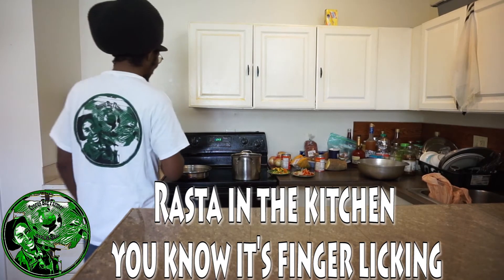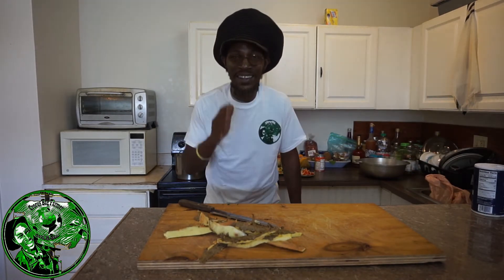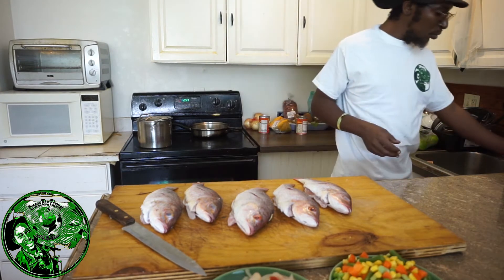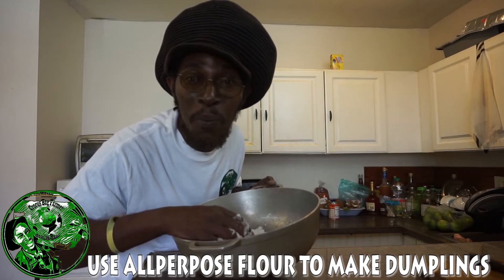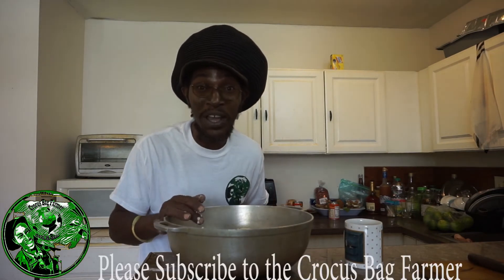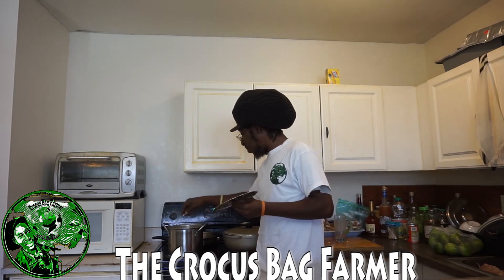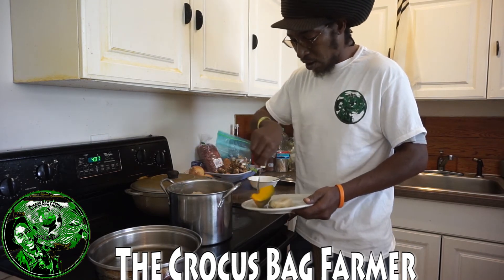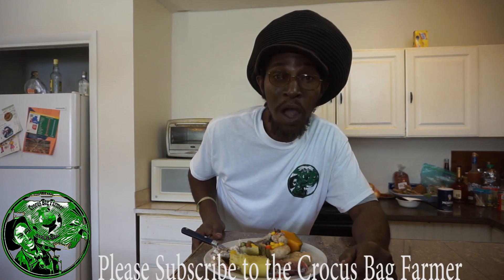Rasta in the Kitchen Red Snappers Jamaican style Fish Steam The Crocus bag Farmer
Rasta in the Kitchen Red Snappers Jamaican style Fish Steam The Crocus bag Farmer. Crocus Bag Farmer The Crocus Bag Farmer provide you with an education of the plethora of information lacking on both nutrition and cultivation. Farming is the main  thing we do and educate about the best way to live life naturally and healthy.